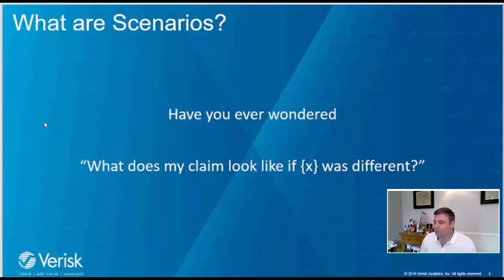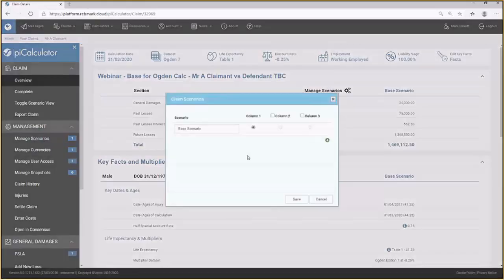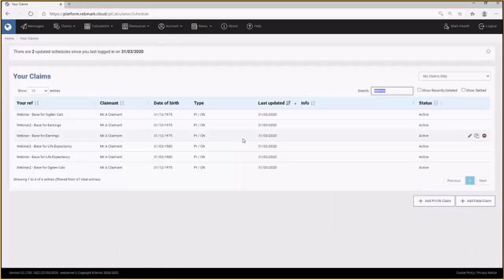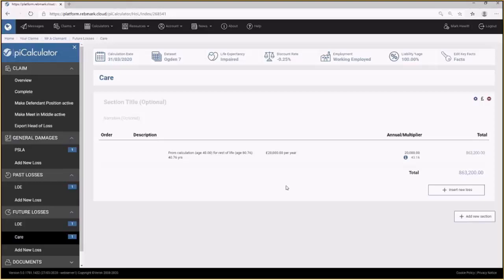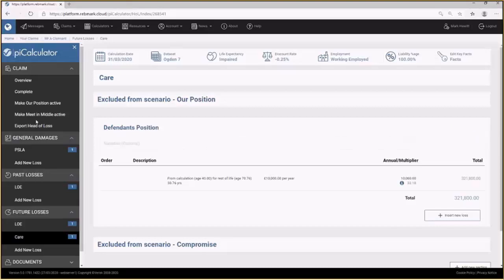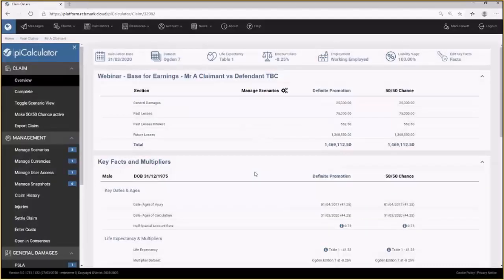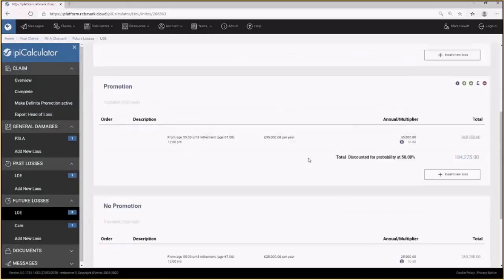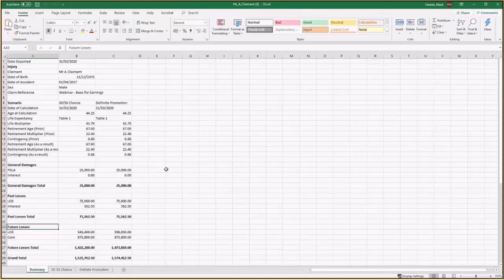piCalculator Webinar - Scenario building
Our Managing Director, Mark Hewitt, demonstrates how you can use the scenarios feature within piCalcultor to visualise the multiple paths your claim could take.